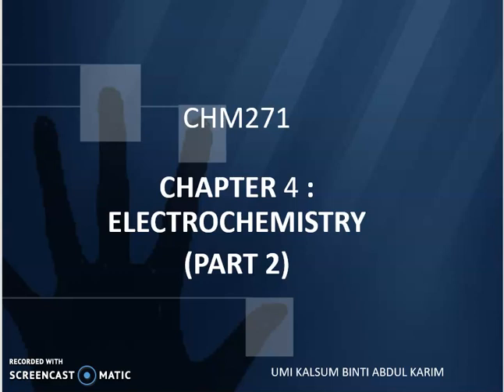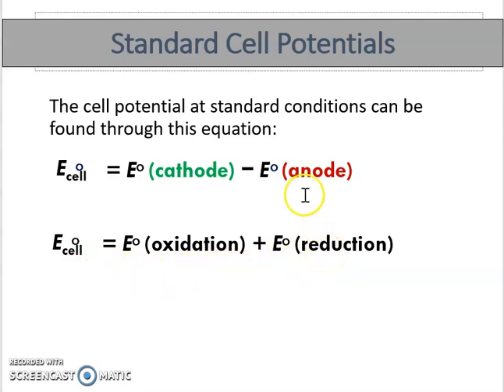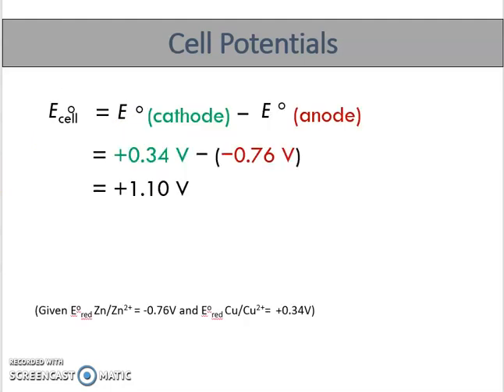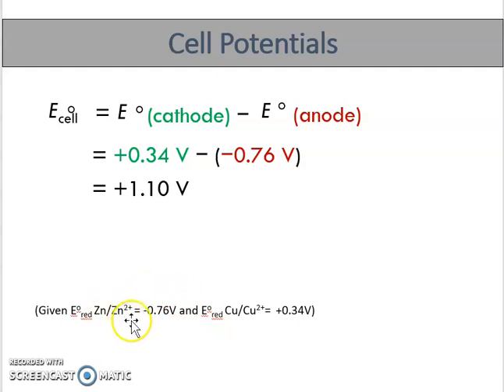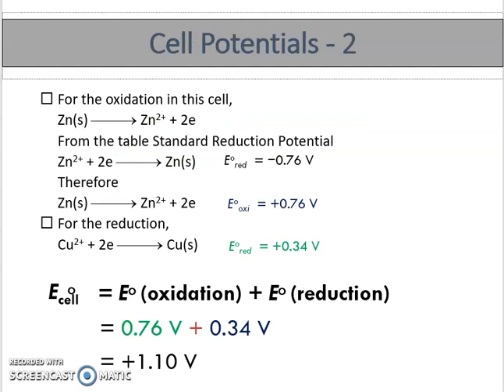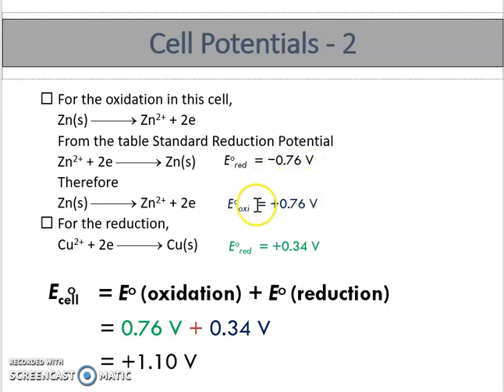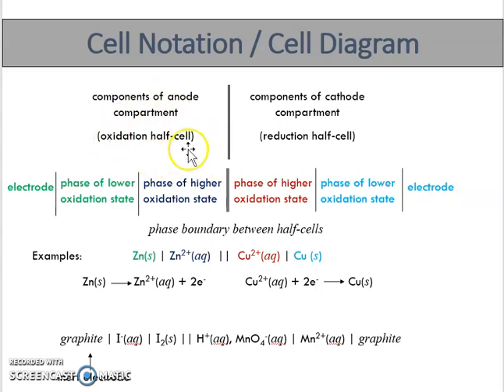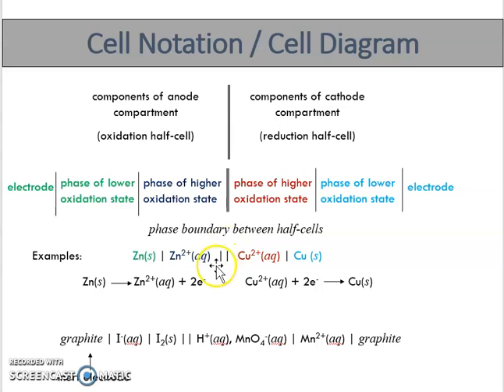CHM271 : CHAPTER 4_ELECTROCHEMISTRY (PART 2)